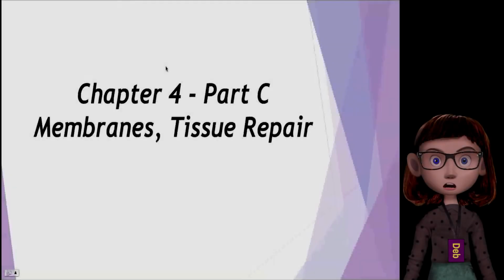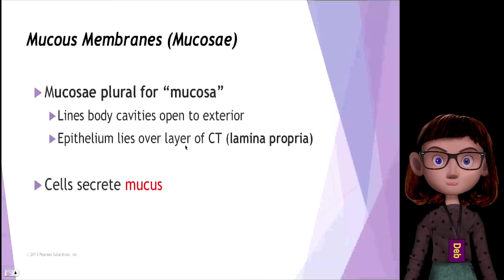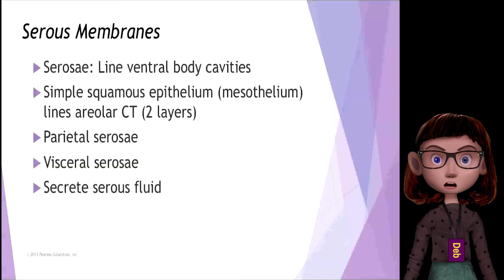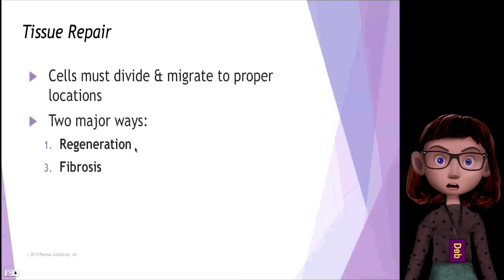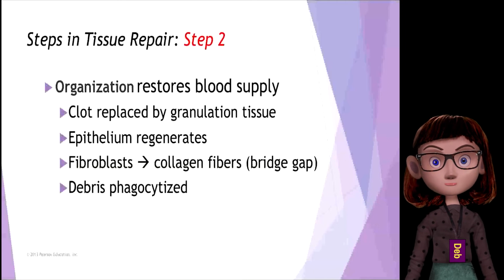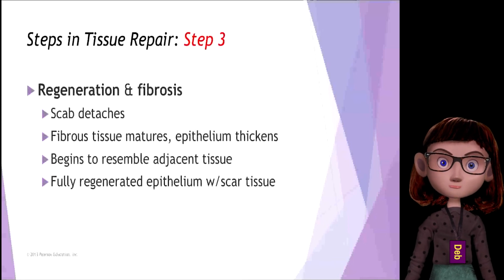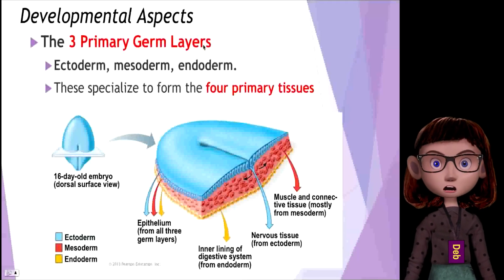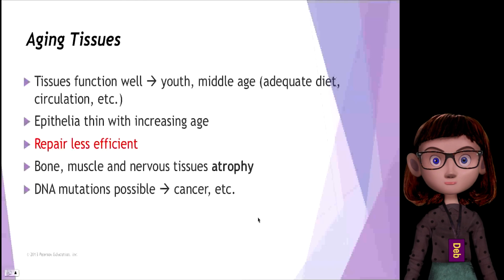Chapter 4 Part C